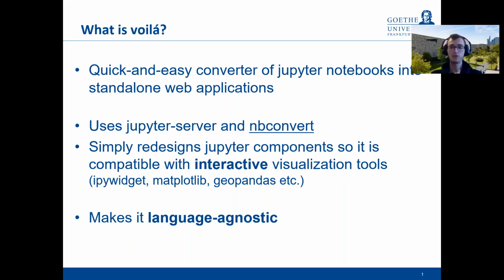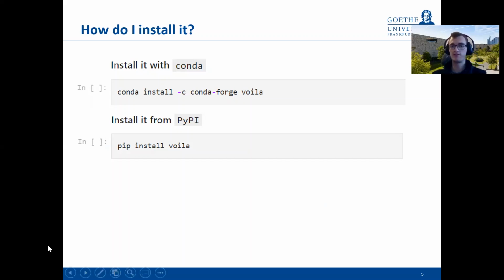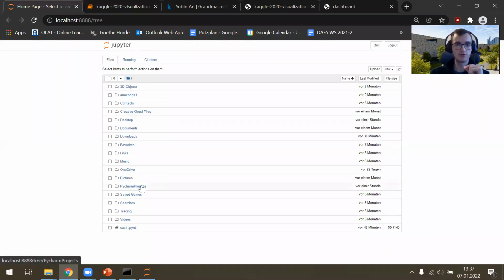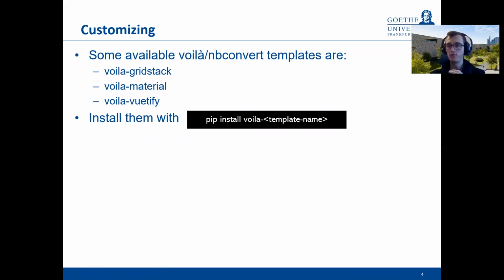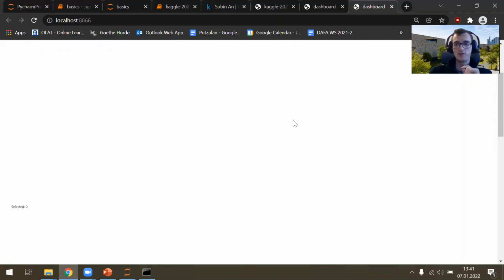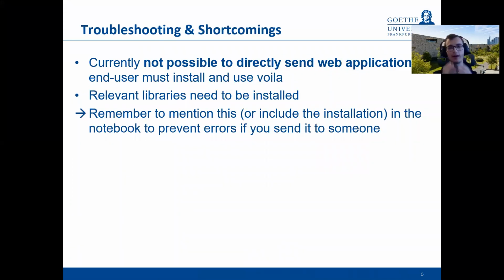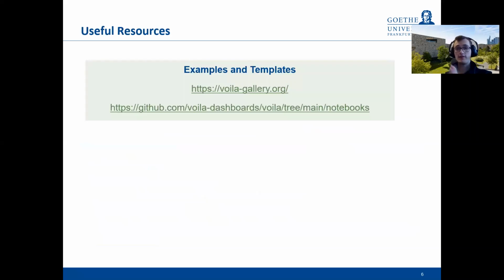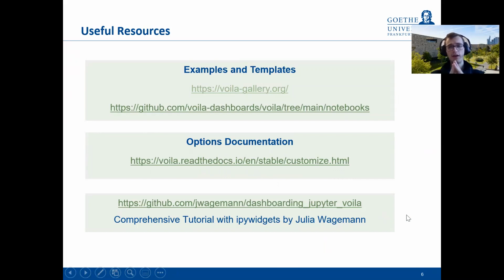DAFA - Session#13 - Presentations - Voila